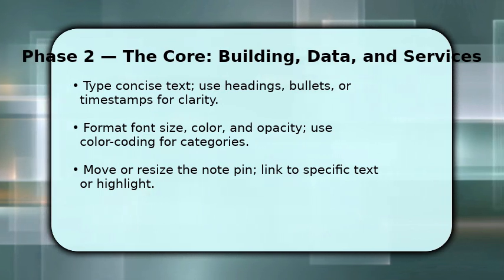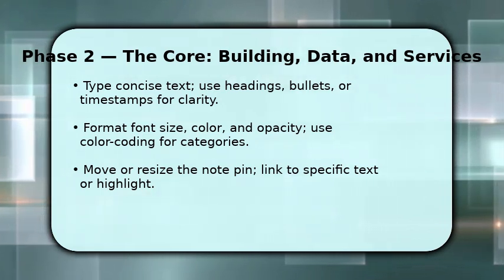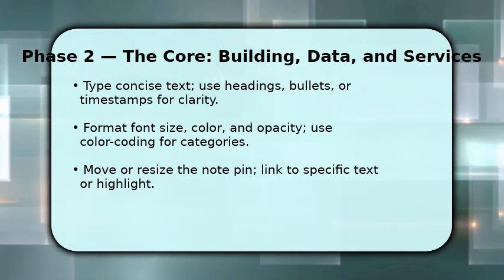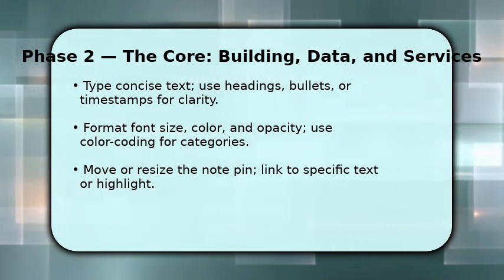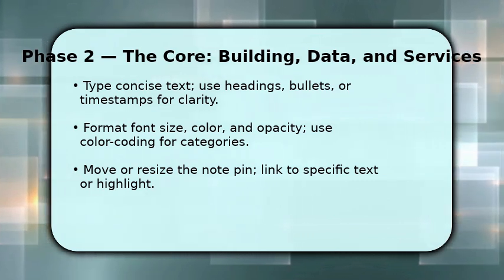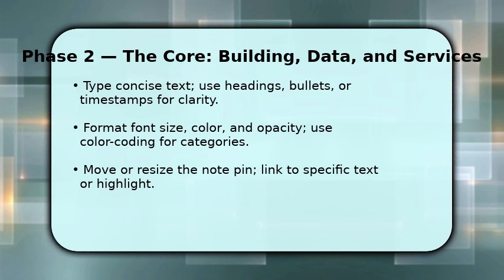How to Use Sticky Notes in Pdf File (easy Method)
How to Use Sticky Notes in Pdf File (easy Method) | 🔒 Surfshark VPN Deal — Stay private and secure. $1.99/mo + 3 Months Free ▸

Discover the simple way to use sticky notes within PDF files on your device. This quick tutorial guides you through adding, moving, and organizing digital post-it reminders directly in documents for enhanced productivity.

use sticky notes,